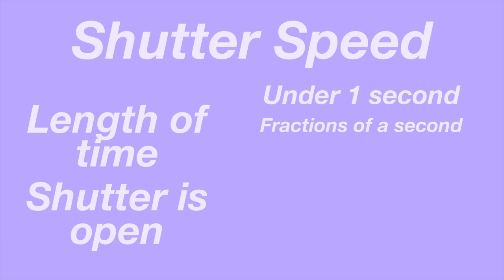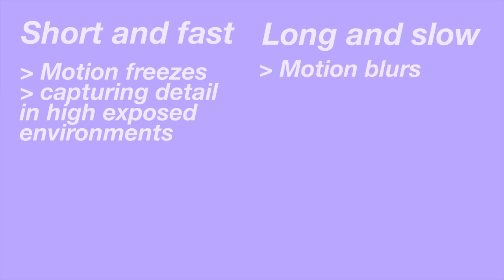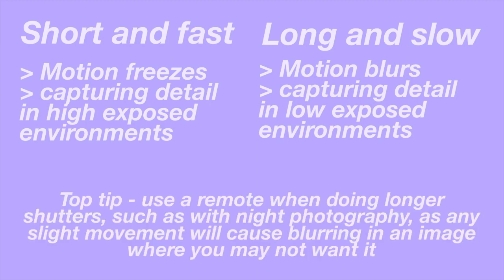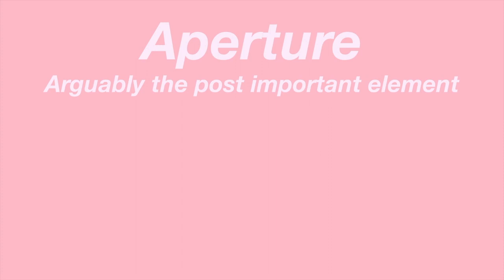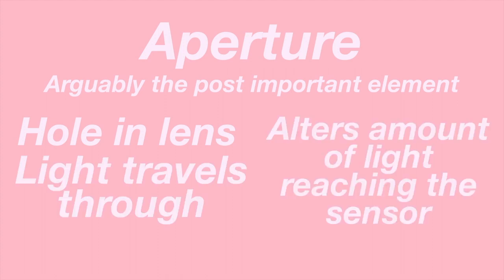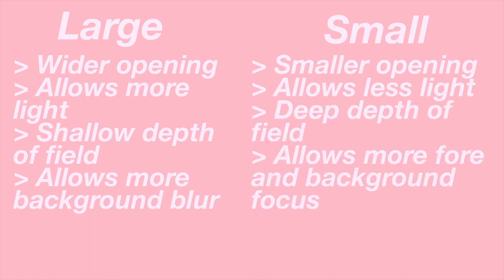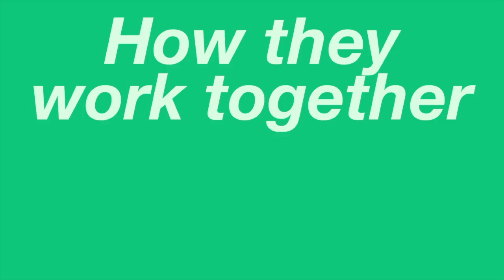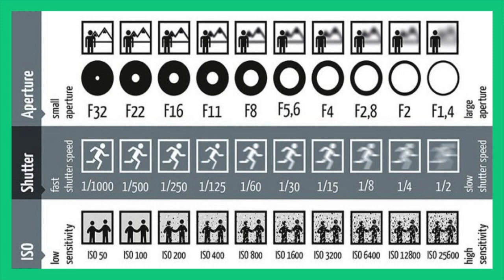3 things every photographer should know how to use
H E L L O   L O V E L I E S

Camera basics are the things which you should know off by heart if you want to get better at photography, which is why I’ve broken down some of these elements in todays video. I plan to do a series talking about different things most cameras will have that you may have ignored until now. I also decided to do a voice over video. Not sure what possessed me to do something like this as I’m not a fan of my voice, is that weird?! Or do other people also cringe at the sound of their own voice. Never mind!! Although its not the best quality, with me not having a mic or anything, comment below whether you think I should get some sound equipment if you want more voiceover type videos in the future.
(Also, in the video I put ‘its’ instead of ‘it’s’, and I hate myself for it hahaha!!)

Some of the links below are affiliate links, and will be distinguished by a *, meaning at no additional cost to you, I  receive a small commission when purchase through the link below. This helps support me and my channel and would be greatly appreciated.

I hope to encourage others to step outside the shadows and luminesce their life!!
Much love, Lauren Xxx

Canon 1300D with EF 18-55mm lens*
AKASO EK7000*
Hama Star 75 Tripod

Main instagram: laur.rebecca
Photography instagram: lrh.photographyy
Pintrest: laurenhodgkin
VSCO: lauren-rebecca

S O N G S   U S E D